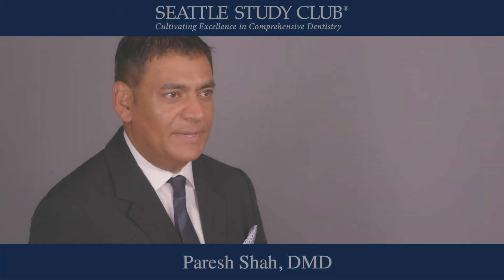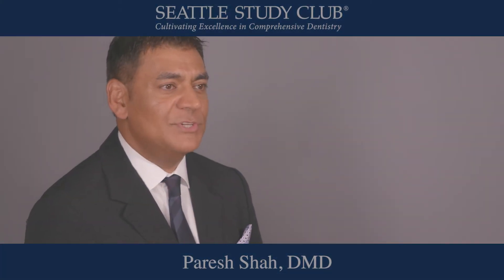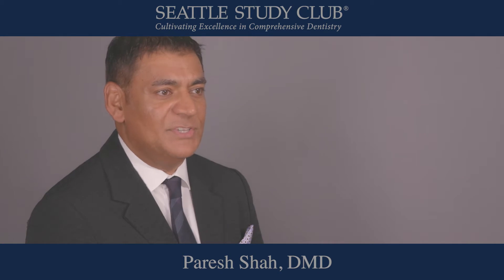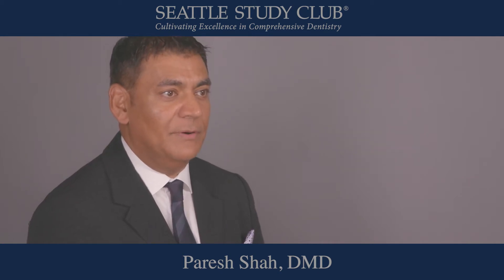Expert Tip - Dr Paresh Shah - Team Training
When introducing a new clinical procedure or business-related system into his practice, Dr Paresh Shah leverages this free and easy-to-use resource.